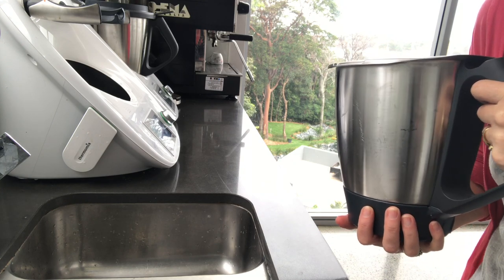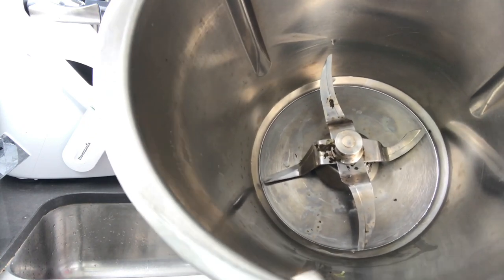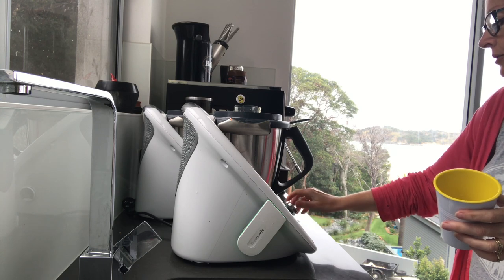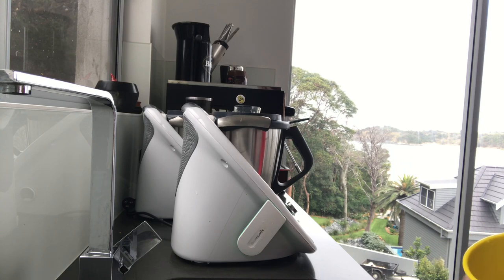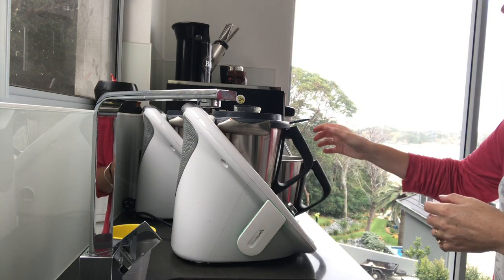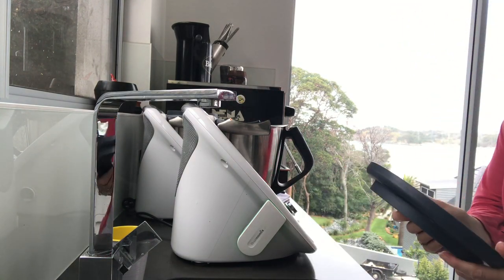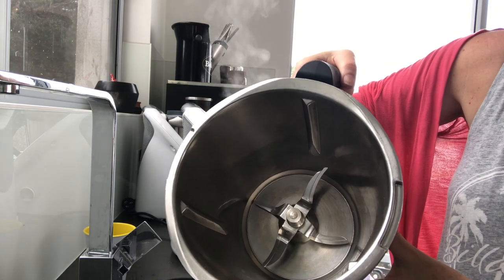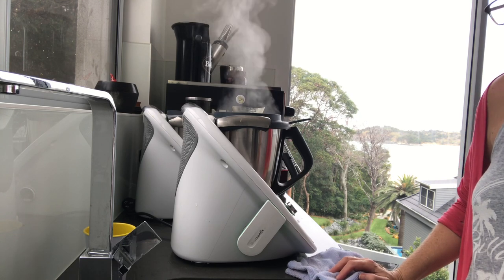Get your TM Bowl Sparkling clean. A Thermomix Cleaning hack.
Getting your TM bowl all shiny and new looking is easy! Just follow these easy steps for a sparkling, lemon fresh clean.